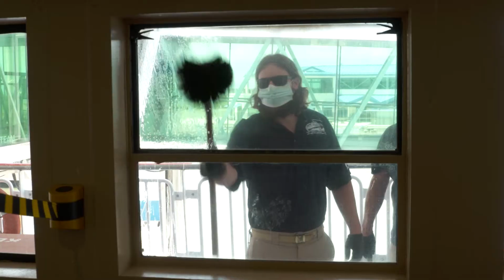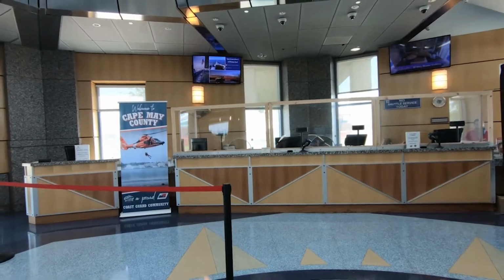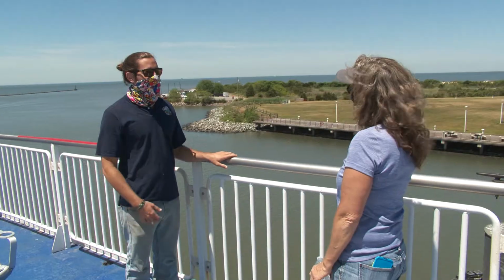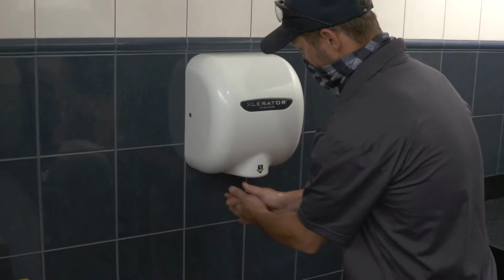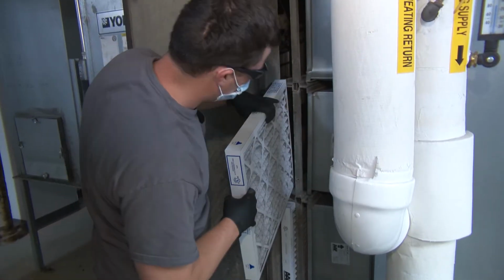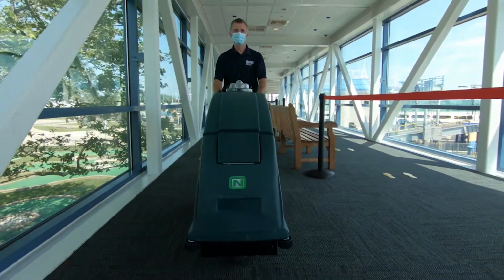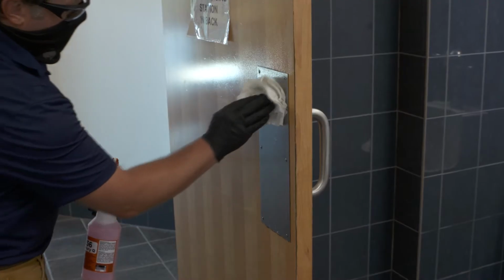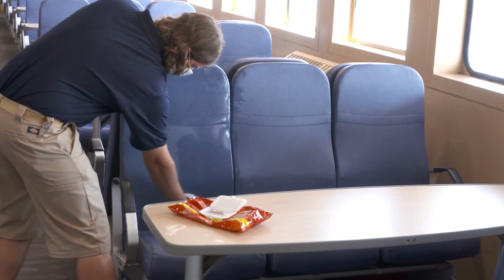In These Times: Cleaning Sanitizing Disinfecting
An overview of all the expanded and improved cleaning, sanitizing and disinfecting procedures put into effect at the Cape May-Lewes Ferry in response to COVID-19 many done before and after hours, and many done throughout the day to help ensure passenger safety.